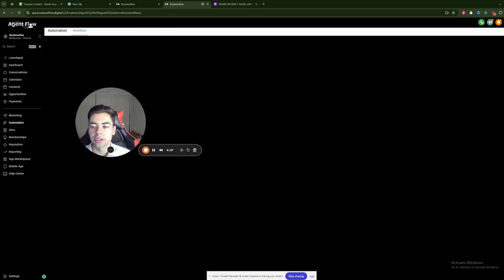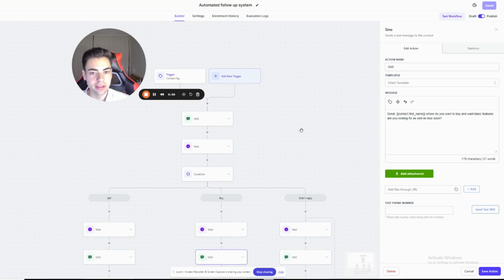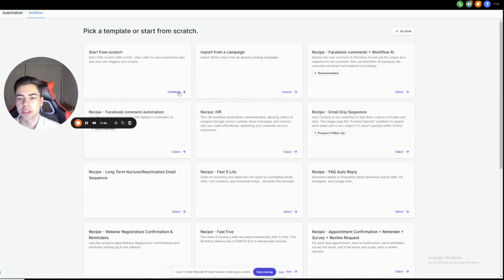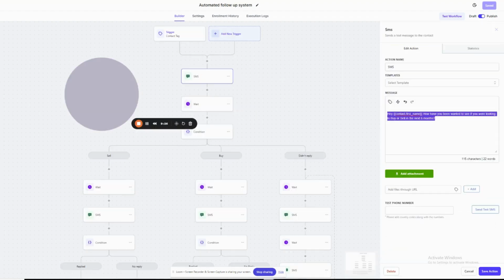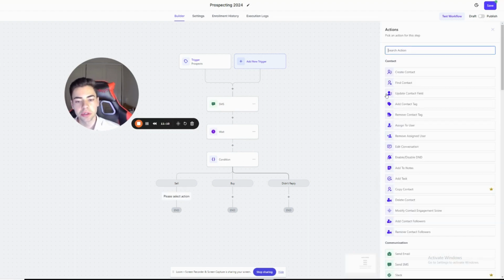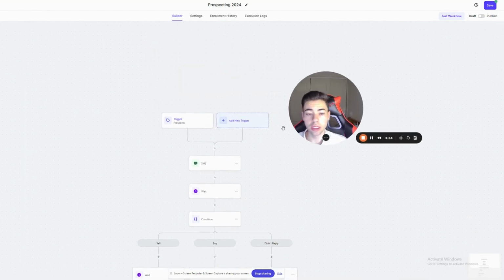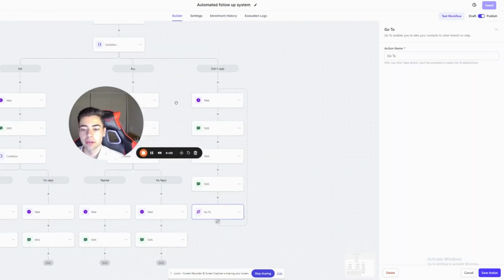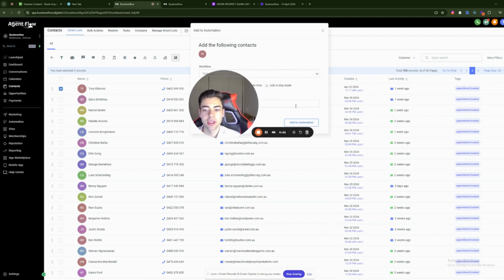Never Prospect Again as a Realtor after Watching this Video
I'm gonna show you how you can connect your database in the quickest most efficient amount of time. I'll show you the tools to set this up and start getting Buyers and Sellers on demand. Never Prospect Again as a Realtor after Watching this Video.

00:00 Automation Introduction

00:02 Sending Initial Message

00:13 Asking About Buying/Selling

00:21 Follow-up Message Sent

00:29 Differentiating Buyers and Sellers

00:40 Nurturing Non-Responsive Contacts

01:14 Demonstration of Message Automations

04:36 Creating a Custom Automation Workflow

09:37 Triggering the Automation for Contacts

11:09 How to Get Started